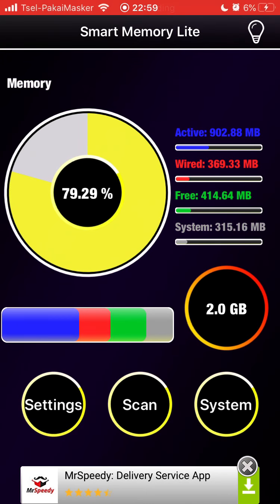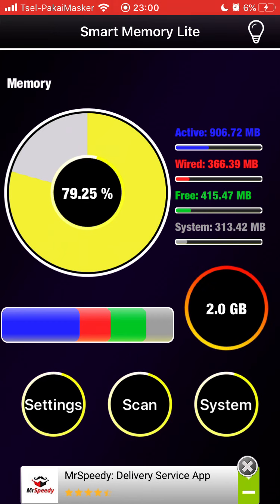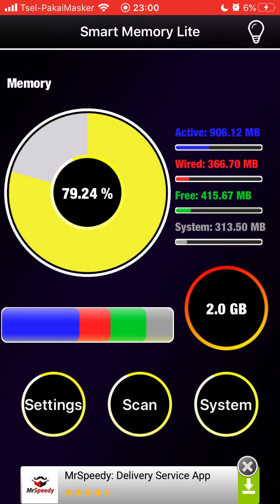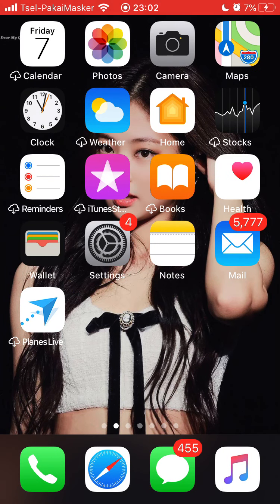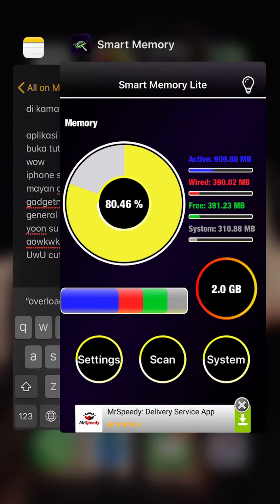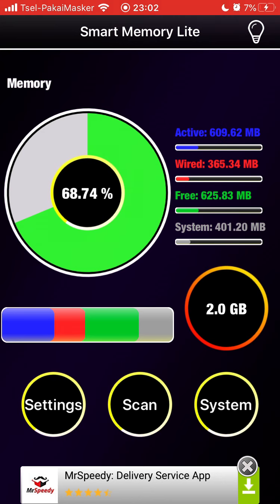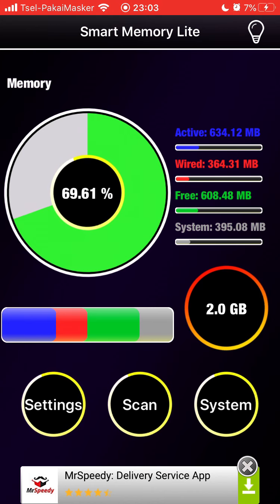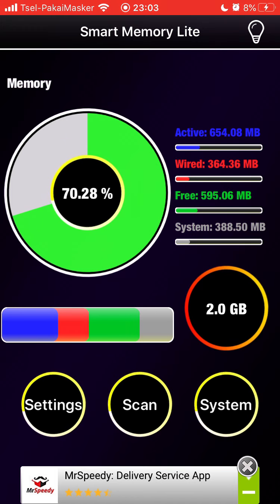How To Clear Ram On iPhone | Clear RAM on iPhone 11 Pro | 11 Pro Max | iPhone X | iPhone XR | iOS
How To Clear Ram On iPhone | Clear RAM on iPhone 11 Pro | 11 Pro Max | iPhone X | iPhone XR | SE

To learn how to free up RAM on your iPhone, you need to know which generation of iPhone you own. If you're wondering, "what kind of phone do I have?", don't worry, we have an article that covers all the iPhone generations. Just figure out what kind of phone you have, then follow the steps below.

This is one of those tricks that rarely gets talked about, but if your phone is feeling sluggish, clearing the RAM should help give it a boost. Clearing iPhone RAM is like sweeping cobwebs from a closet—the information that’s cleared isn’t needed, so we reset RAM to free up usable memory on our iPhones. With less information to process and filter through, your iPhone is free to run faster.

If you'd like to know more about me, here are some links:

1st book
2nd book
If anything, you can write me to seoulunlimited at gmail dot com